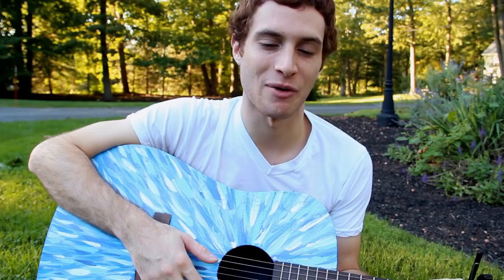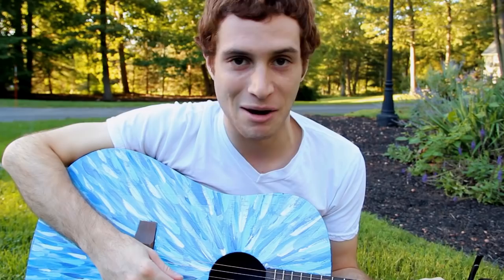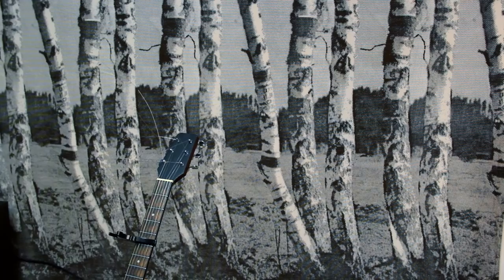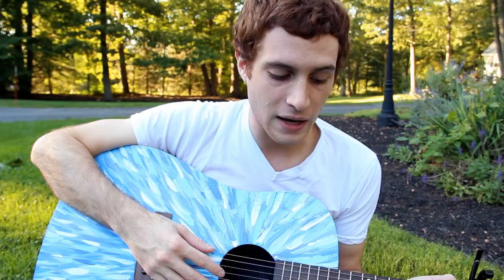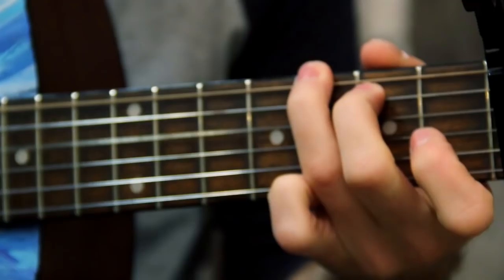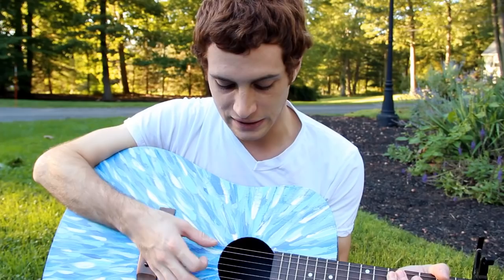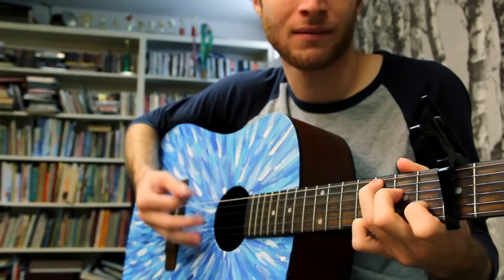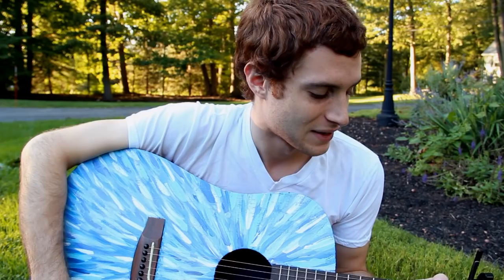How to Paint an Acoustic Guitar & Nashville Tuning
Watch my talented Sister Sydni paint my old acoustic guitar, then learn about Nashville Tuning. The little song in the intro is something I wrote on the new guitar!